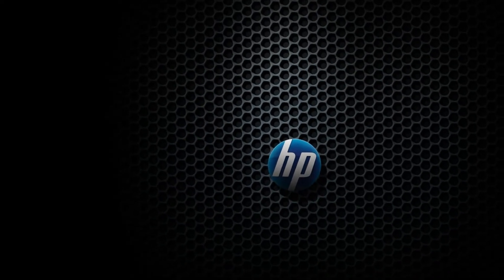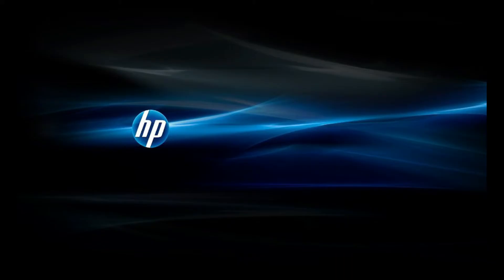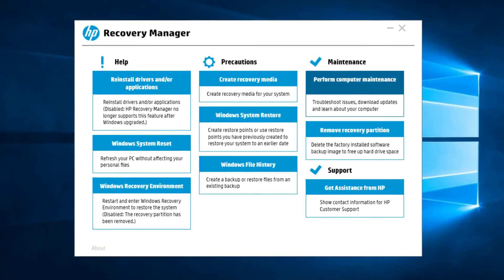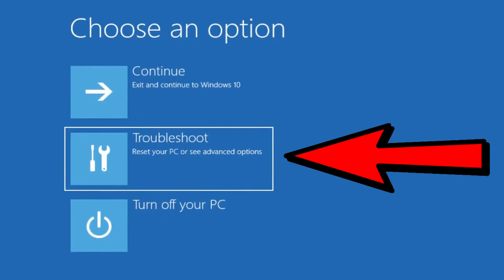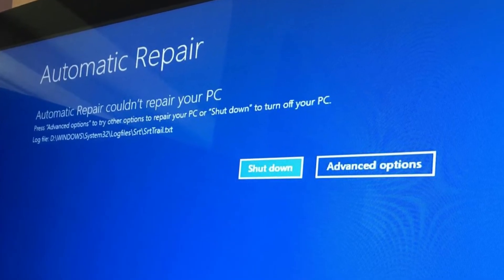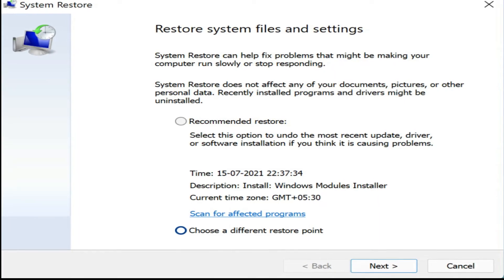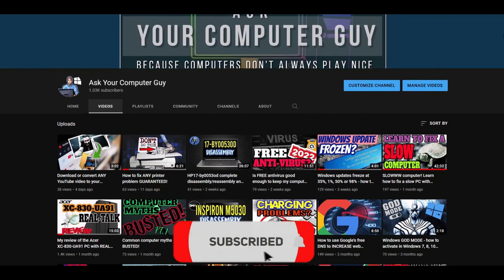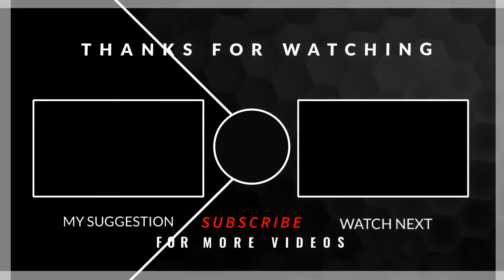FIX Your HP Computer NOW with This Secret Recovery Manager Trick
System repair not working in Windows on your HP computer?  Does system restore fail every time you try to run it from Windows advanced troubleshooting menu?  There is a quick fix for this, using the built-in recovery manager on HP computers.  In this video, I'm going to show you how to do it!

Hardware ---
- 142-piece magnetic electronics precision screwdriver set with 120 bits
- Netgear A6100 wifi adapter
- Cordless, rechargeable air duster 6000mAh 10w fast-charging